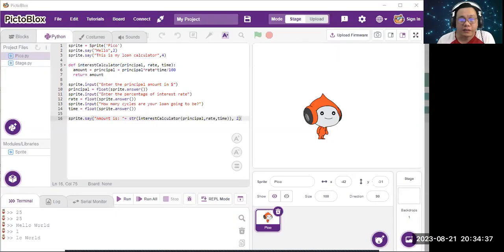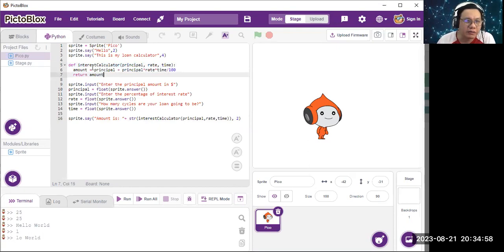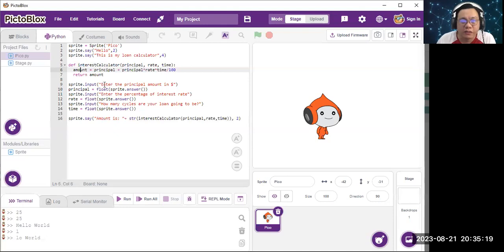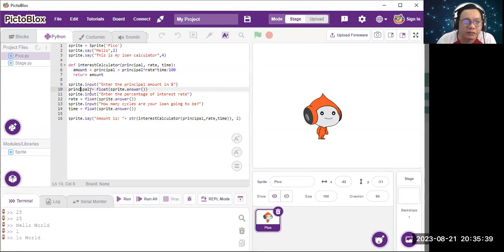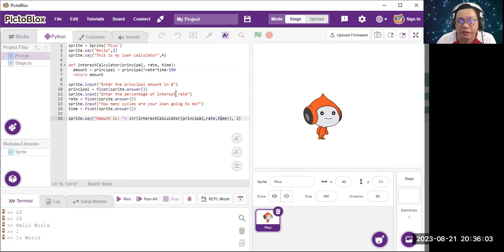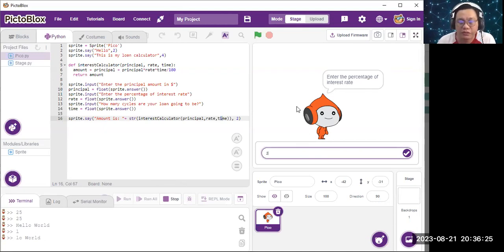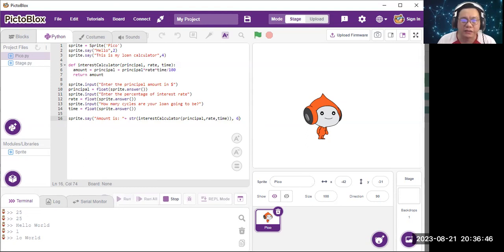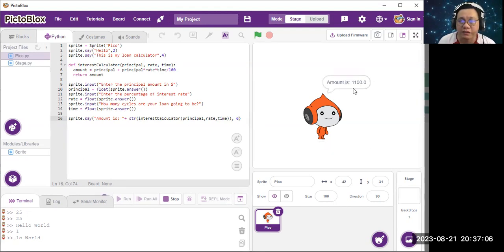Kurniawan's Loan Calculator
First task from Session 1: Introduction to Python in PictoBlox